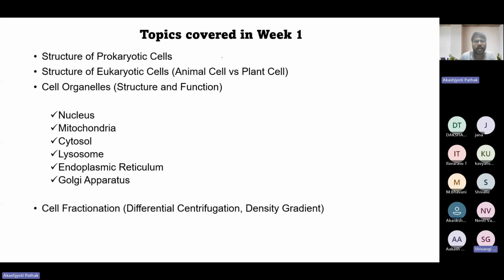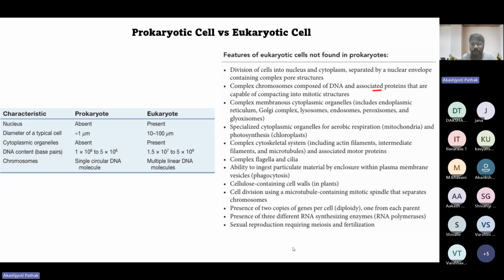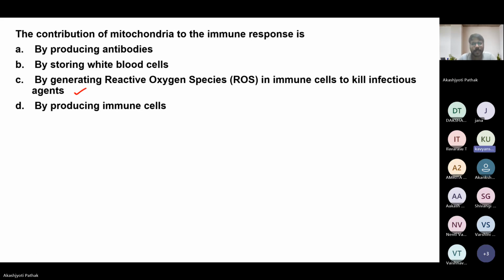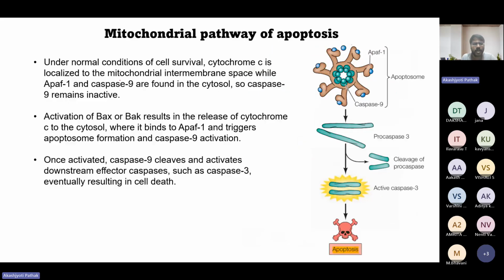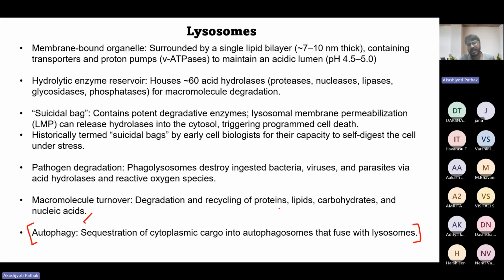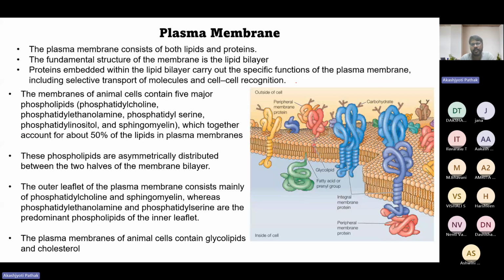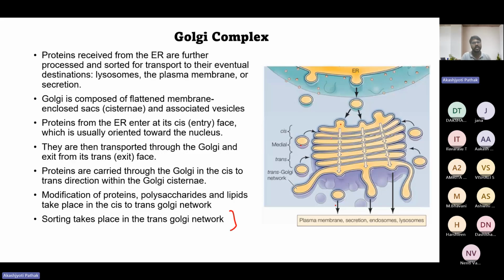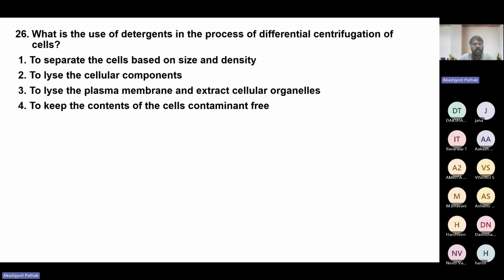Genetic Engineering: Week 1 Tutorial Session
The Week 1 problem-solving session covers the concepts of cell biology and the basics of genetic engineering. These concepts have been made clear with the help of a few model questions.